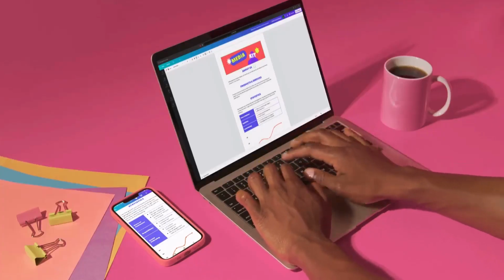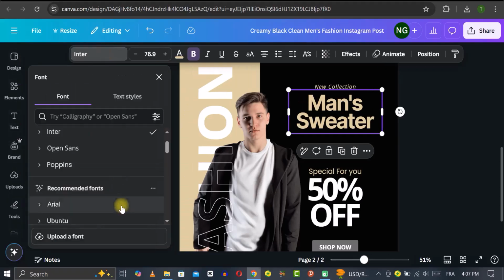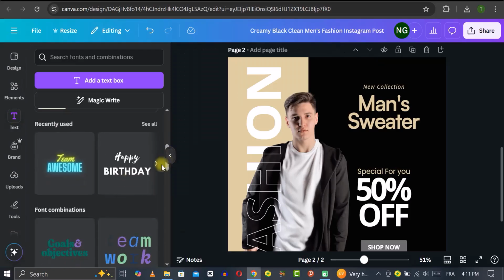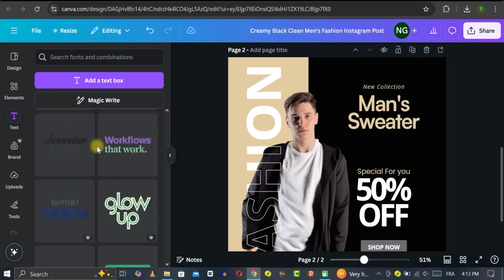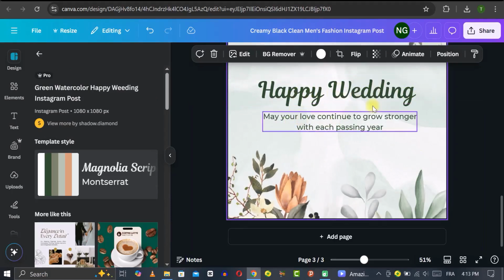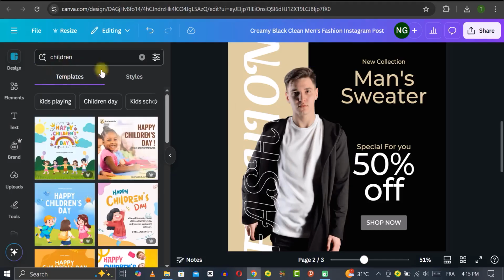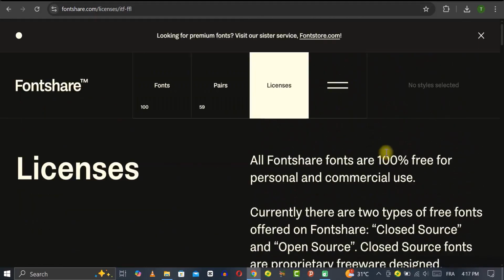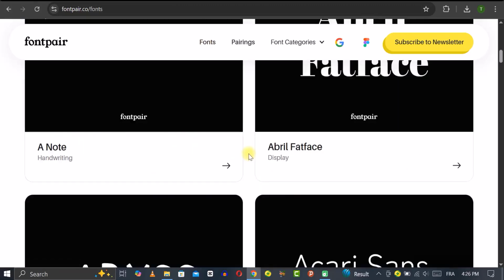How to upload fonts in canva, pairing canva fonts new method, how to add your own fonts to canva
Do you Want to upload fonts in Canva and take your designs to the next level? In this tutorial, I'll show you how to add fonts in Canva step by step, so you can use your own fonts on Canva and create custom branding. Whether you're struggling with how to upload fonts to Canva or wondering what fonts go together, this video has you covered!

You'll also learn Canva font pairing techniques, including how to find the best Canva font combinations and use the font pairing tool in Canva to create professional designs. Choosing the right luxury fonts in Canva or finding popular fonts in Canva can be overwhelming, but I'll walk you through how to pair fonts in Canva effortlessly.

If you've ever thought, "I can't upload fonts in Canva!" or asked, "How can we add fonts to Canva?", this guide will answer all your questions. From installing fonts on Canva to making the most of your custom fonts, you'll master pairing fonts in Canva like a pro.